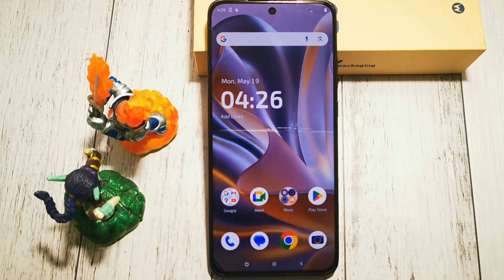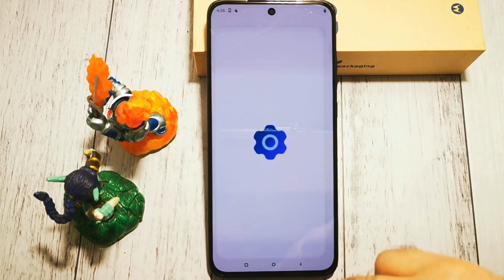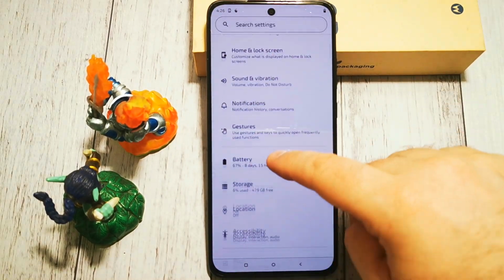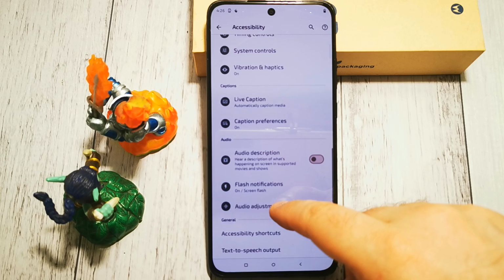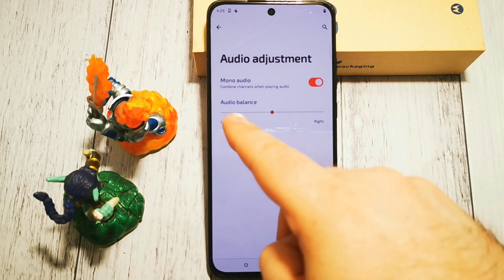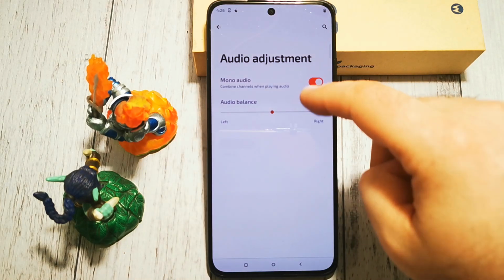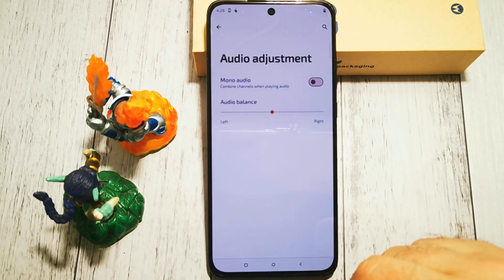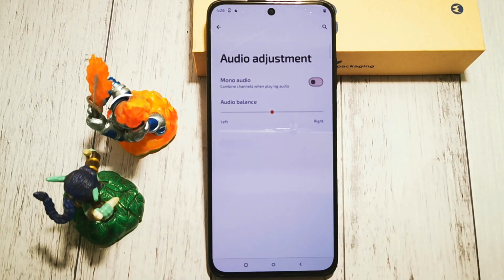🎧🔕📴 How to Turn Off Mono Audio Feature on Motorola Edge 50 Neo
If your Motorola Edge 50 Neo is playing the same sound in both ears and you want to return to stereo audio, you likely have Mono Audio enabled. Here’s how to disable Mono Audio and restore directional left/right sound separation.

Steps to Turn Off Mono Audio on Motorola Edge 50 Neo:

Go to the Settings app on your Motorola Edge 50 Neo.

Locate the Mono Audio Option
Find Mono Audio under the Hearing section.
Tap on it to access its controls.

Disable Mono Audio
Toggle the switch to turn Mono Audio off.
Your device will now play audio with separate left and right stereo channels.

Test with Stereo Content
Play a stereo video or music track with headphones.
You should now notice distinct left and right channel audio playback.

Important Notes:
Stereo audio offers a more immersive sound experience, especially for music and games.
If you're using only one earbud, mono might still be helpful — but stereo is best for full-range audio.
You can always switch back to Mono Audio anytime via Accessibility settings.

Now your Motorola Edge 50 Neo is back to full stereo sound with Mono Audio turned off!